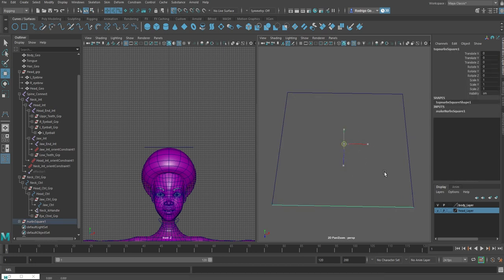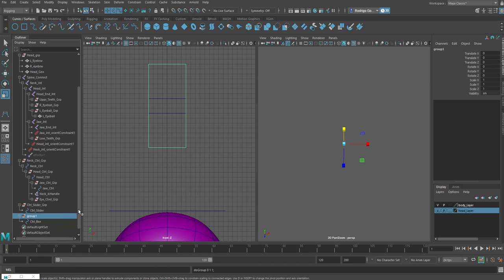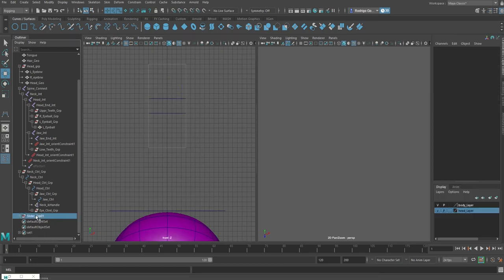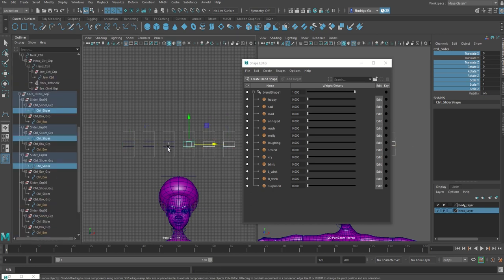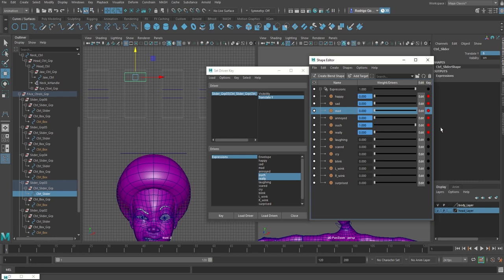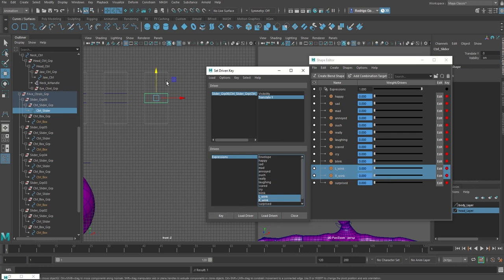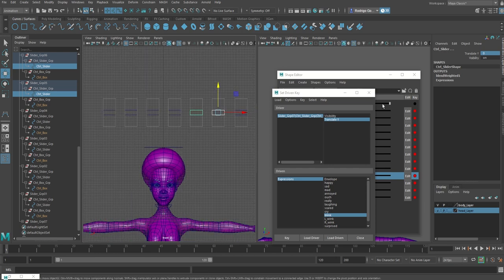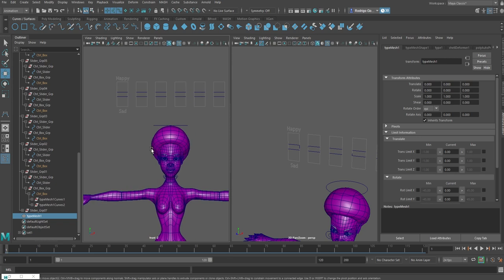Sylvia Head Rig Media6